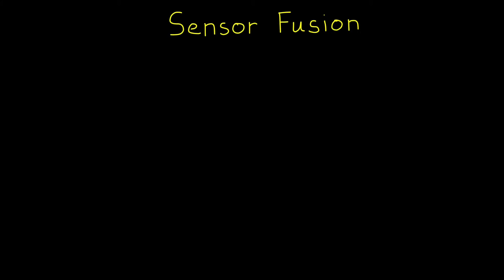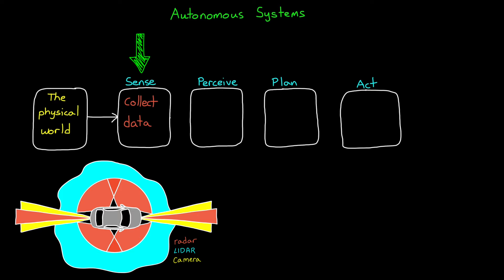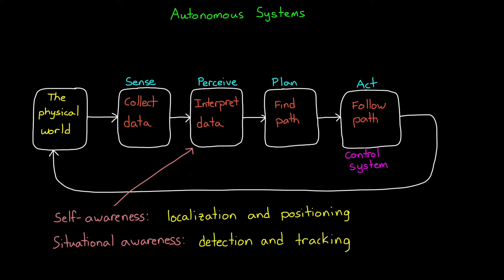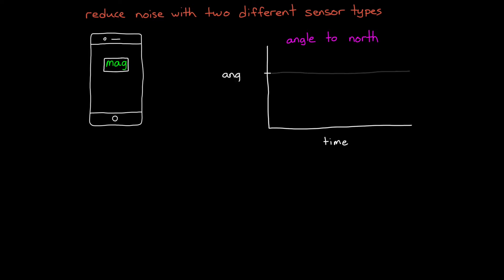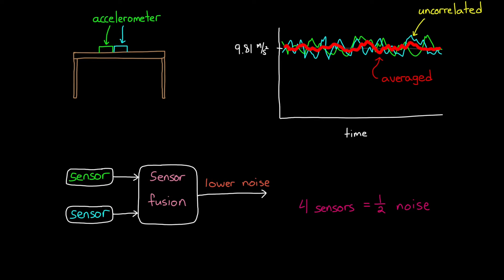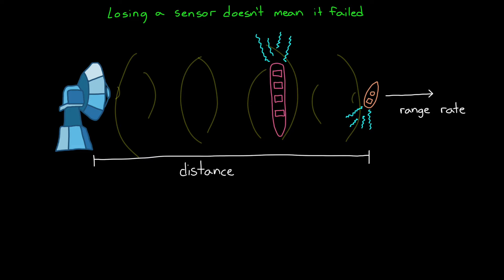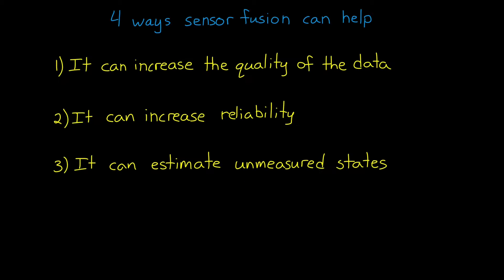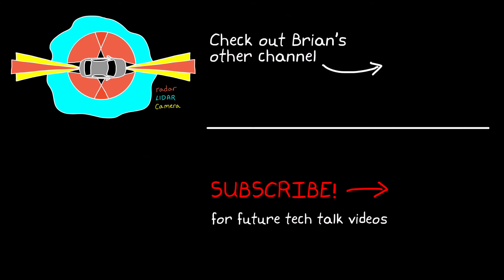Understanding Sensor Fusion and Tracking, Part 1: What Is Sensor Fusion?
This video provides an overview of what sensor fusion is and how it helps in the design of autonomous systems. It also covers a few scenarios that illustrate the various ways that sensor fusion can be implemented.

Sensor fusion is a critical part of localization and positioning, as well as detection and object tracking. We’ll show that sensor fusion is more than just a Kalman filter; it is a whole range of algorithms that can blend data from multiple sources to get a better estimate of the system state. Four of the main benefits of sensor fusion are to improve measurement quality, reliability, and coverage, as well as be able to estimate states that aren’t measure directly. The fact that sensor fusion has this broad appeal across completely different types of autonomous systems is what makes it an interesting and rewarding topic to learn.